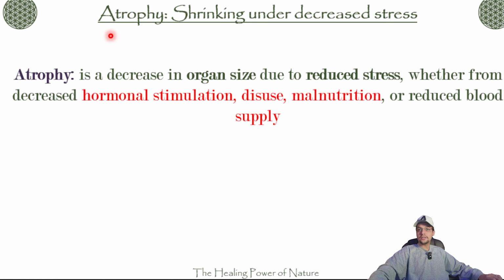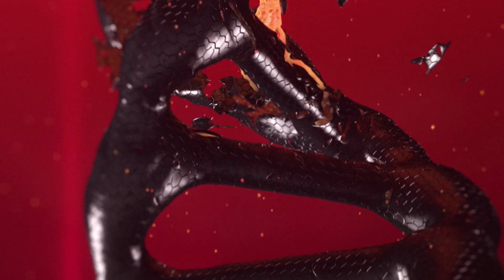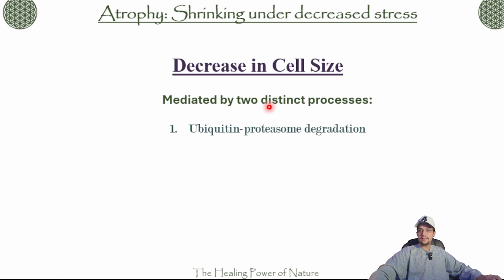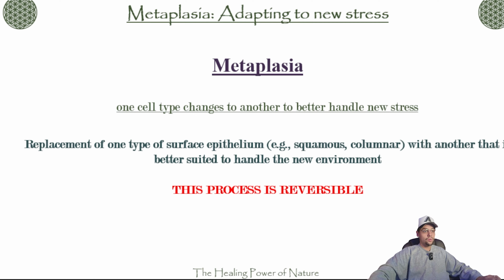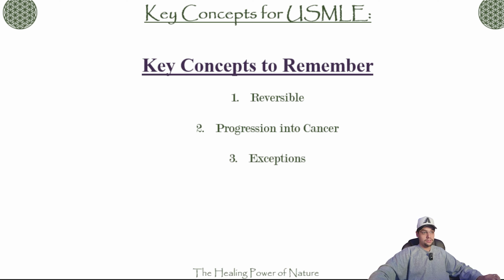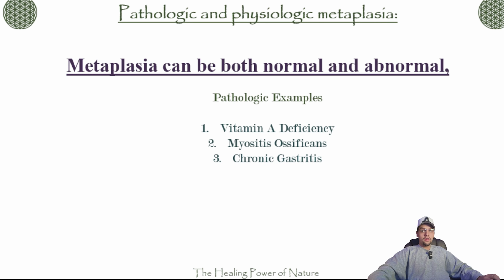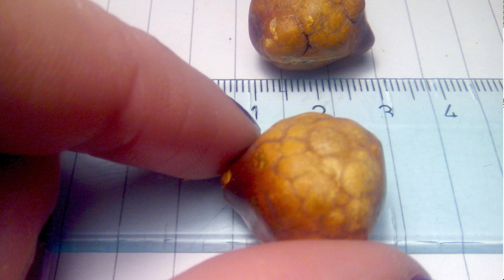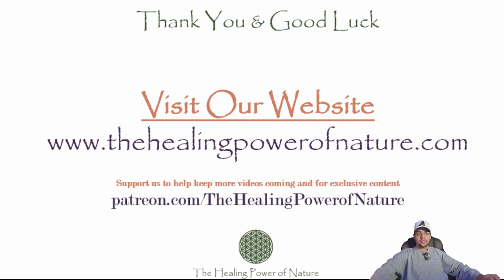What is Atrophy and Metaplasia? | Atrophy Pathology Metaplasia Pathology, High-Yield USMLE Step 1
🩺🌟 Making Your dreams a reality 🩺🌟

Curious about the cellular adaptations that shape health and disease? 🤔 Dive into this high-yield pathology review on Atrophy and Metaplasia—perfect for medical students and anyone eager to understand how the body changes in response to stress or injury! 🩺✨

In this engaging video, we’ll break down:
✅ What Atrophy and Metaplasia are and why they happen
✅ Clinical examples and their importance in disease processes
✅ Step-by-step explanations tailored for USMLE Step 1 prep
✅ Practice questions to sharpen your understanding

Whether you're preparing for med school exams, USMLE Step 1, or simply fascinated by the mechanisms of disease, this video will give you the clarity and confidence you need.

📲 Follow us on X: @THPowerOfNature